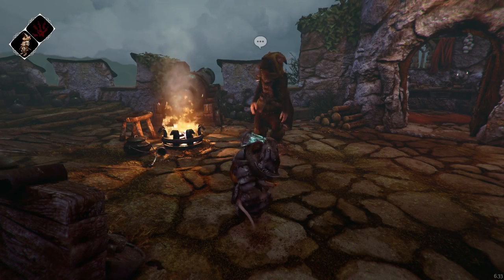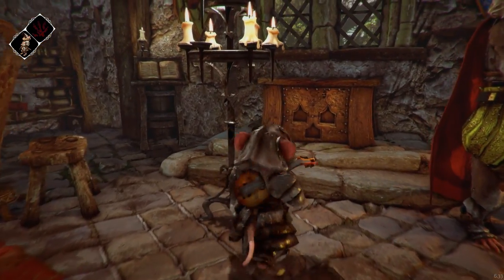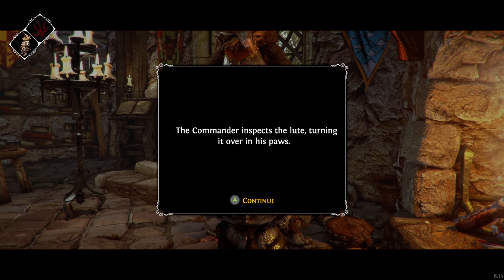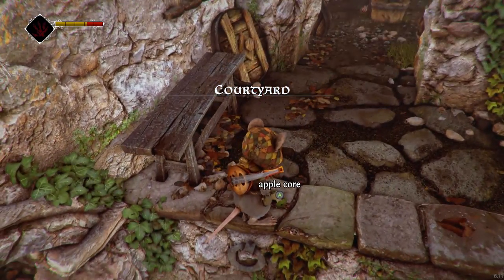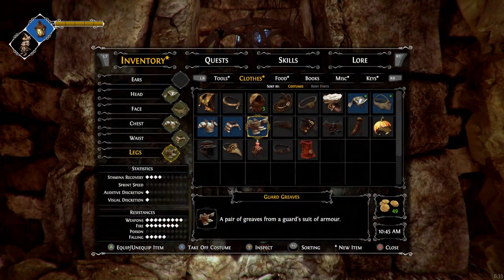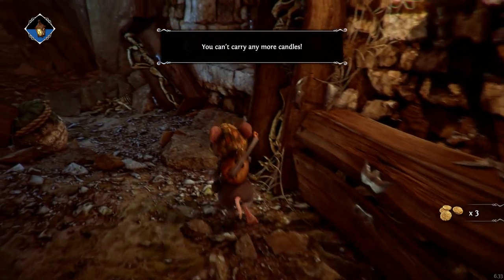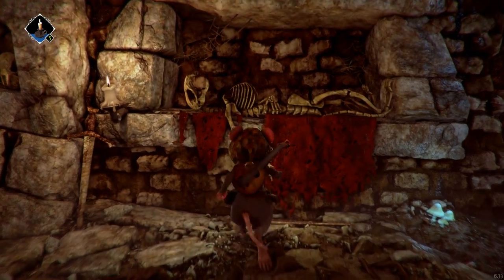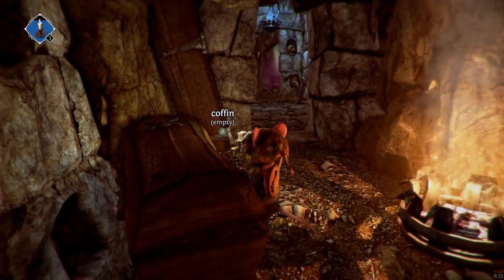Ghost of a Tale (Ep. 9 – Private Scow, Reporting for Duty)